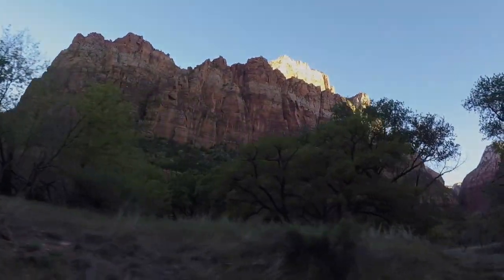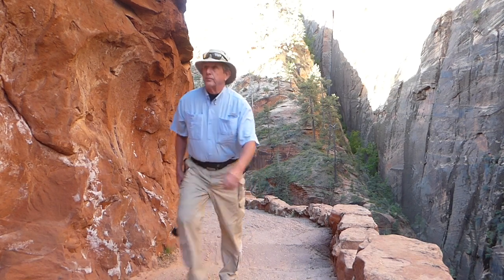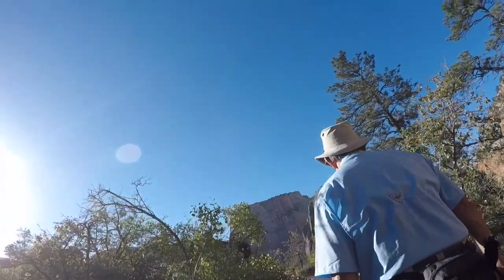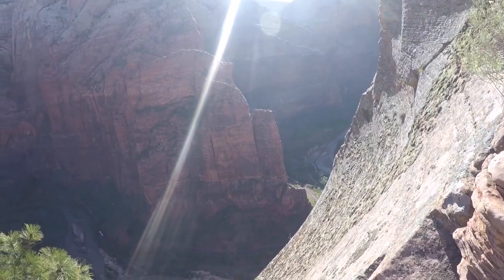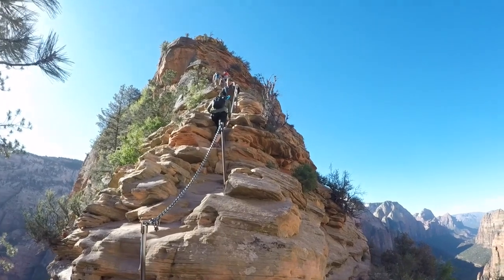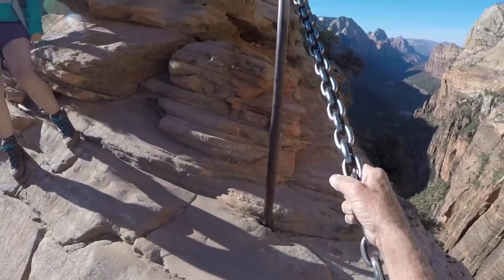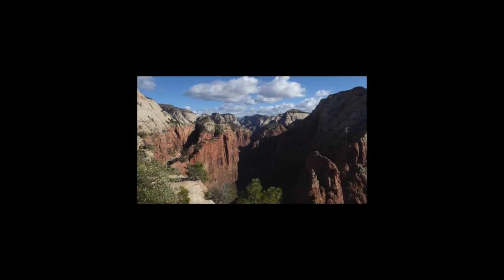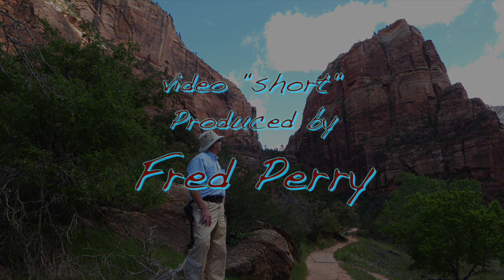FRED'S VTJ ZION NP ANGEL'S LANDING HIKE, APR 25-2017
This a 5 hour hike 2 and 1/2 miles to the top and 1500'. pretty spectacular. The last half of the video is the part to really watch.